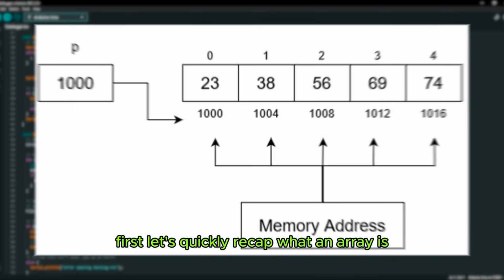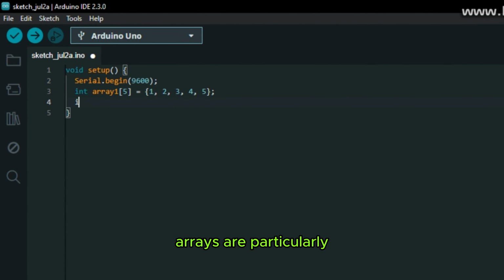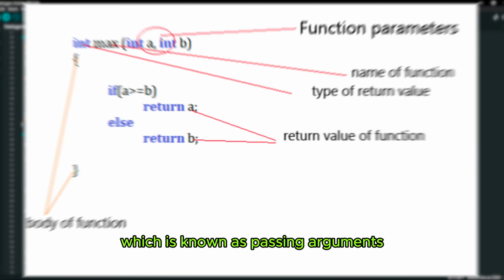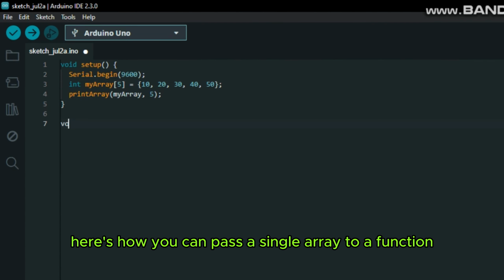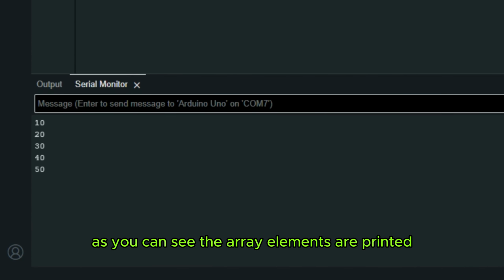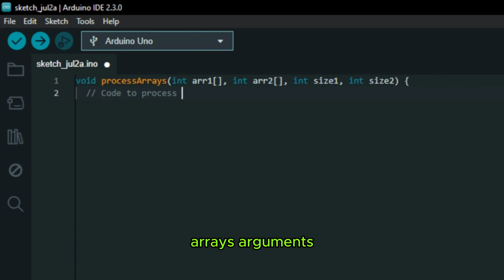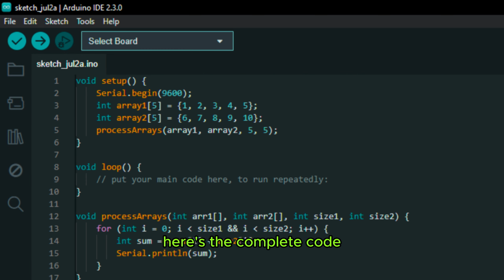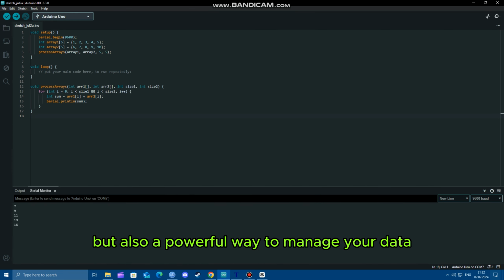How to Pass Two Arrays to a Function - Arduino programming basics for beginners!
Arduino programming for beginners! How to Pass Two Arrays to a Function! In this tutorial, we'll walk you through the process of passing two arrays to a function in Arduino. Whether you're a beginner or looking to deepen your Arduino skills, this video is packed with practical tips and clear explanations to help you succeed. We'll cover the basics, provide detailed examples, and by the end of this video, you'll have a solid understanding of how to pass arrays in Arduino, boosting your knowledge and enhancing your projects.

00:00 Intro
00:10 Why passing arrays to functions
00:29 What is an array in programming
00:53 What is a function in programming
01:13 Passing one array to a function
01:38 Passing two arrays to a function
02:17 Conclusion